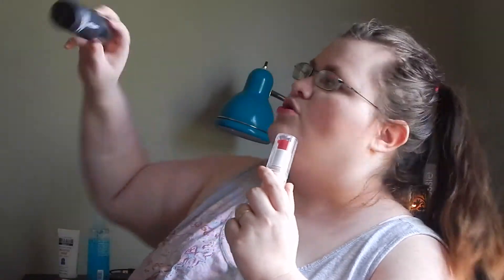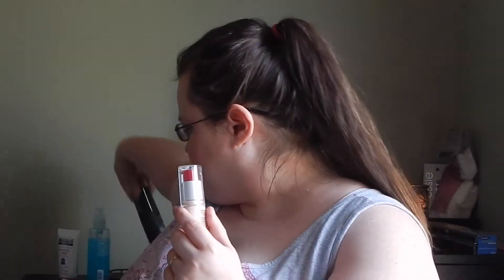CoverGirl Outlast Stay Luminous Foundation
**This product was purchased by me